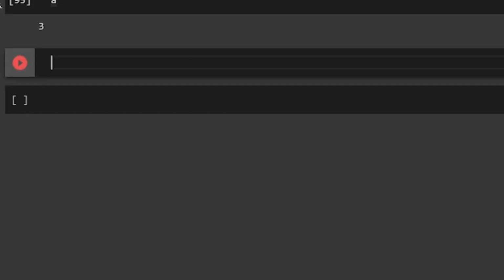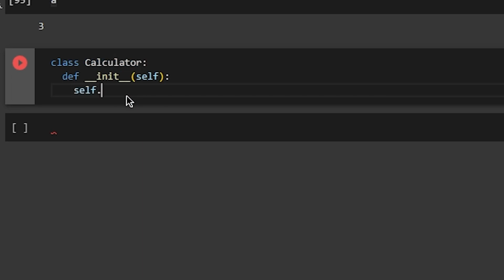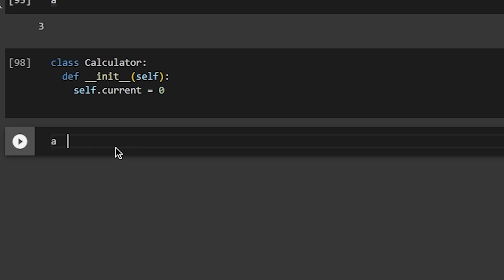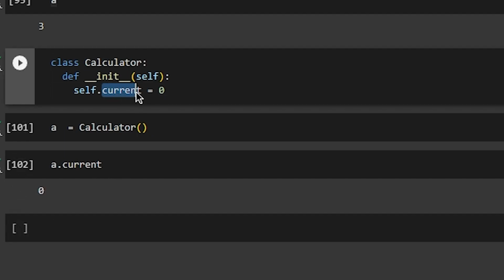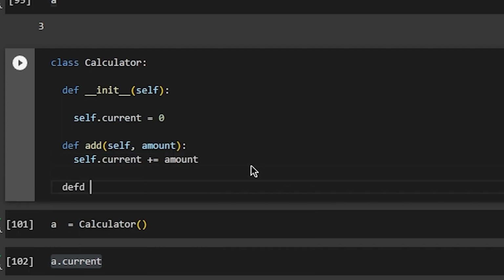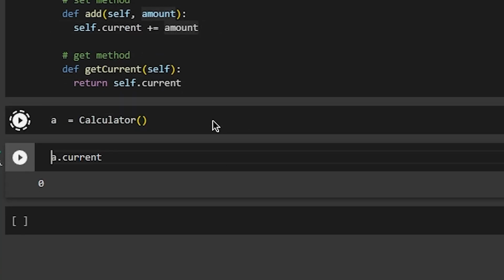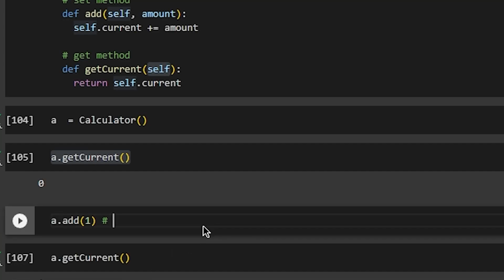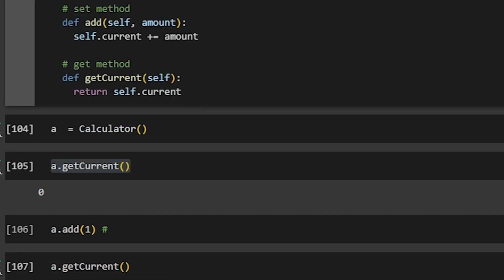Classes and Objects in Python | Python Tutorial for beginners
Roblox Course = Classes and Objects in Python | Python Tutorial for beginners